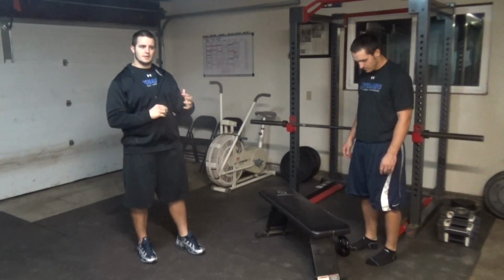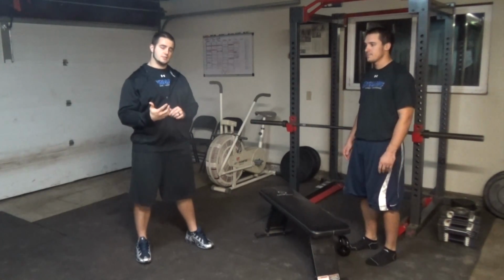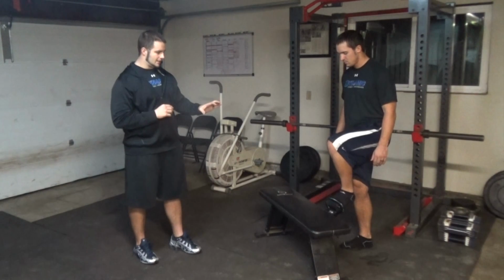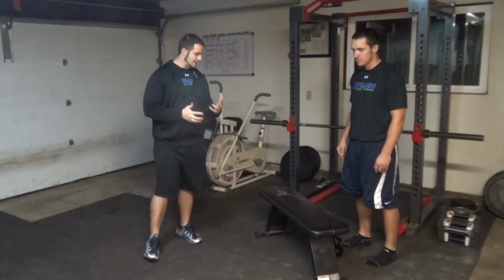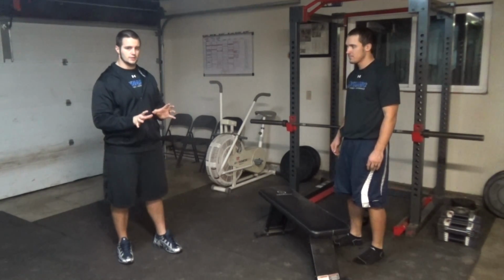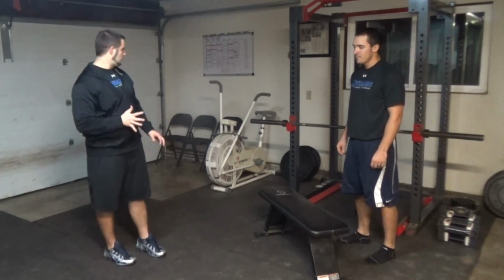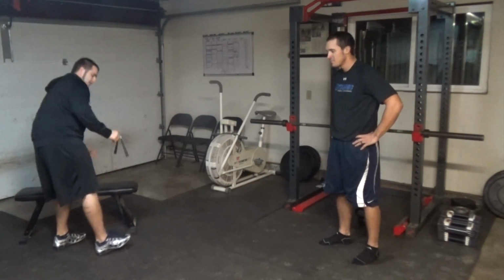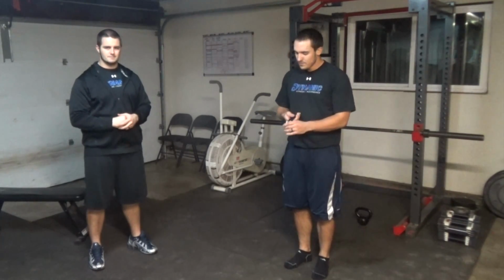Preventing Ankle Injuries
In this video we talk a little bit about how to prevent ankle injuries in court sports such as volleyball and basketball.